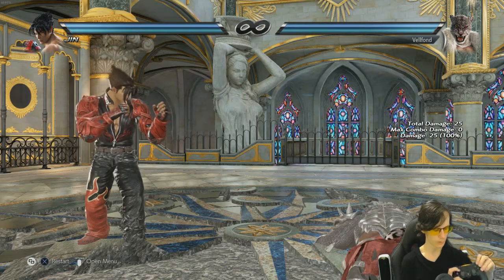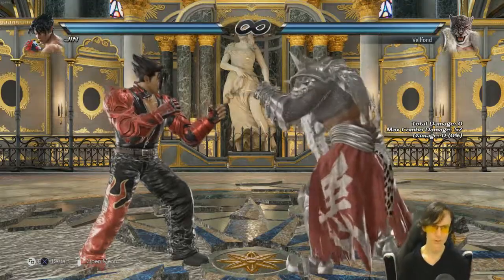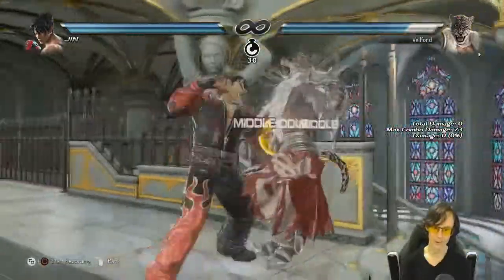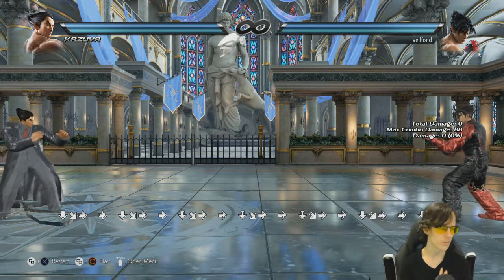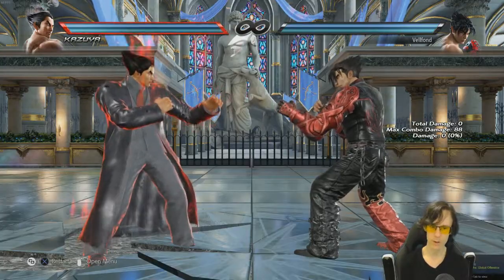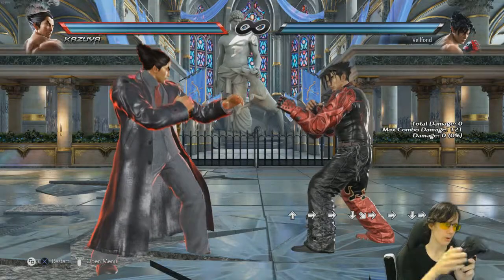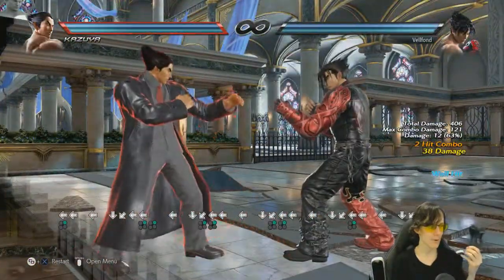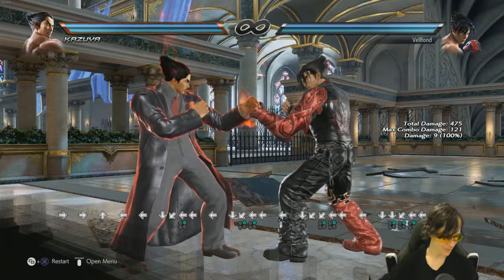Updated More In Depth Review For The Hori Fighting Commander (Tekken)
I wanted to re-review the hori commander where I went more in Depth with the controller